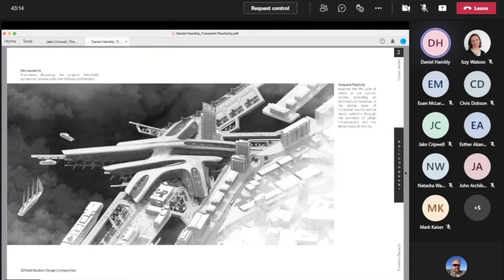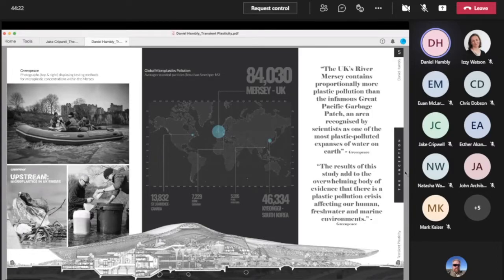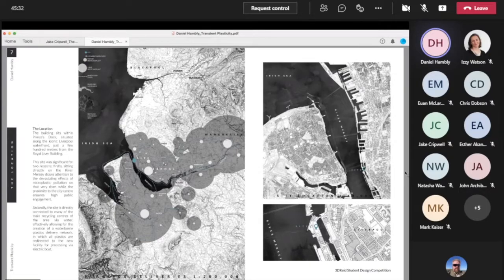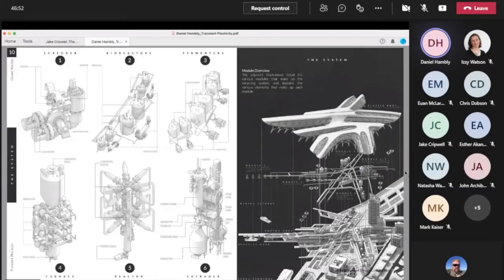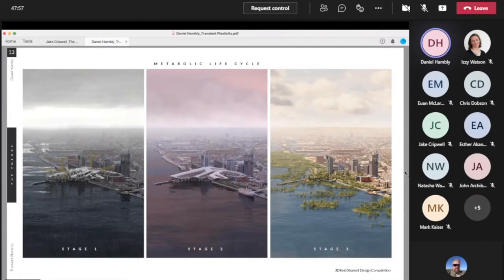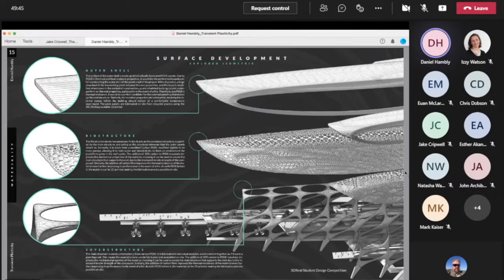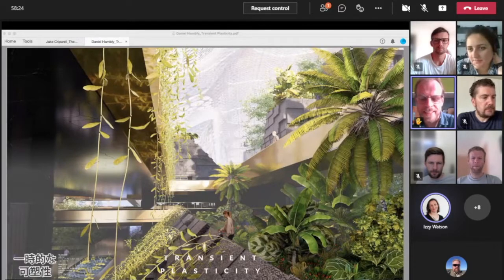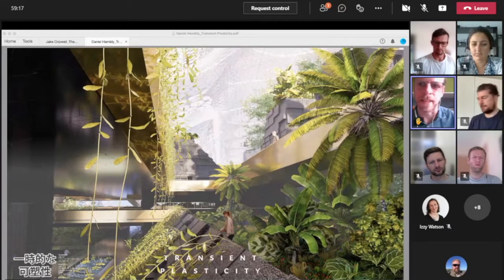Daniel Hambly - 3DReid Student Prize 2021 Presentation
Daniel Hambly, de Montfort University, Leicester
Project: Transient Plasticity